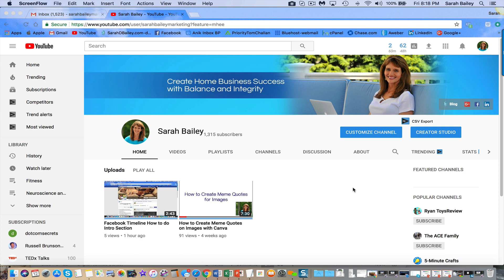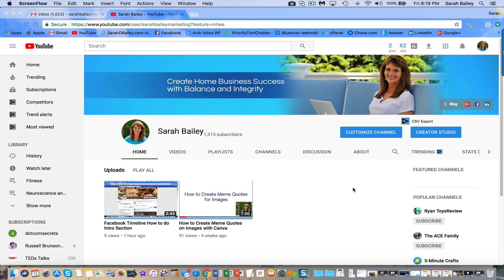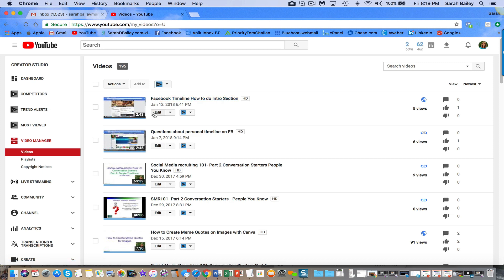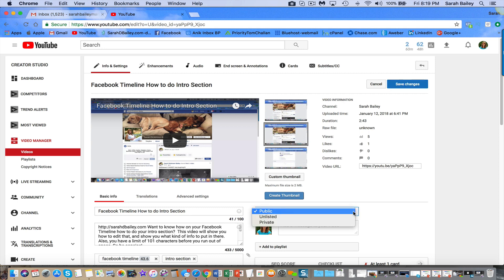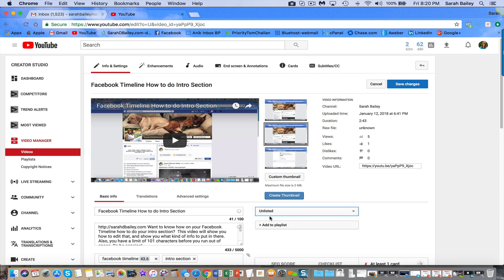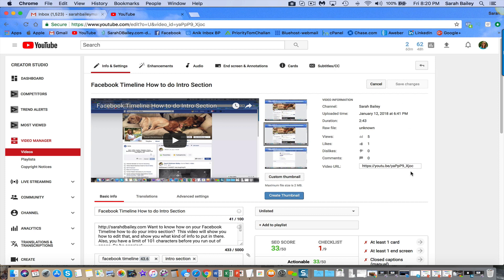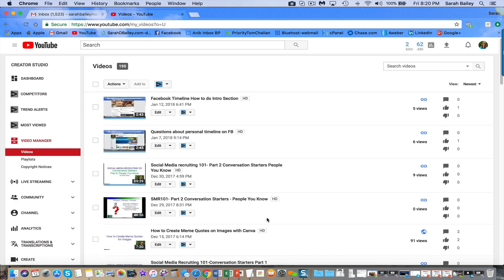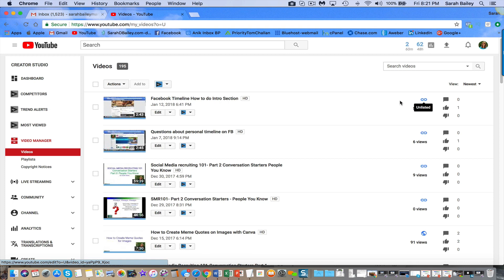How to Make a YouTube Video Unlisted or Private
How to make a YouTube Video Unlisted or Private. Sometimes you will want to create a video to share with a specific audience or maybe just one person.
Unlisted video means that anyone who has the video url, the video link can watch the video.
Private video means that only people with approved email addresses can view the video.
This video will show you how to do that.